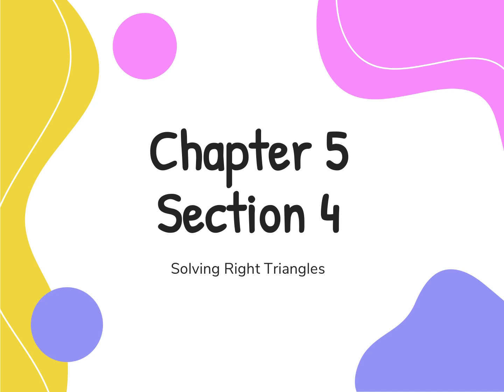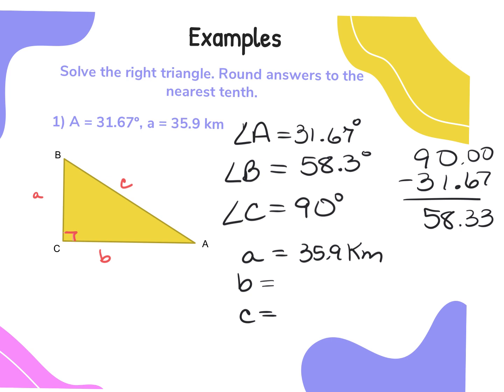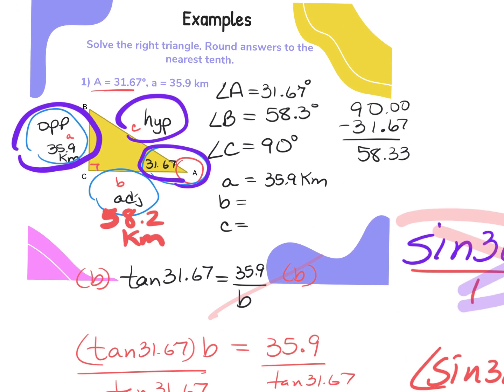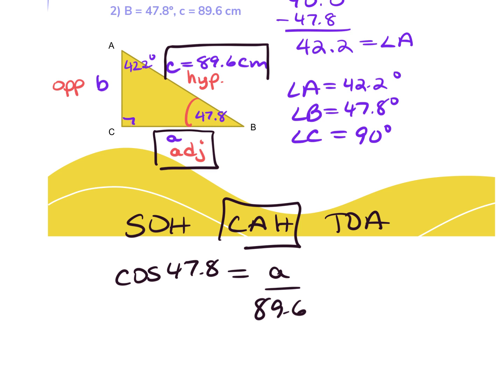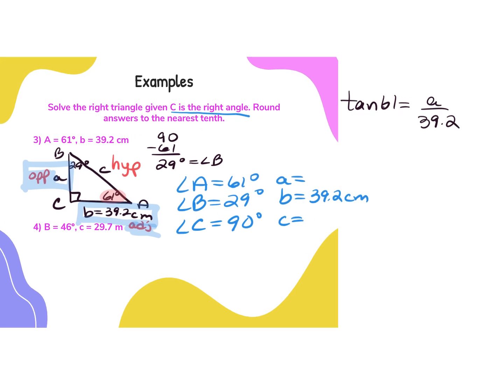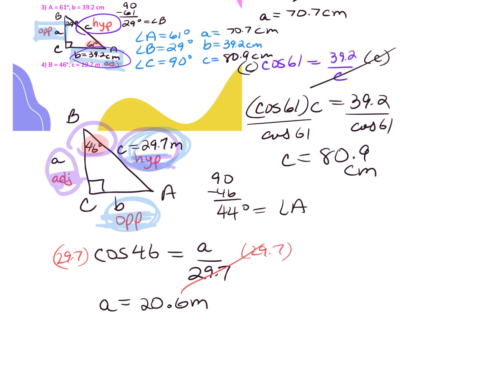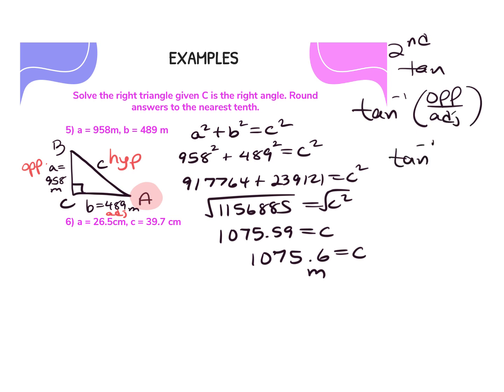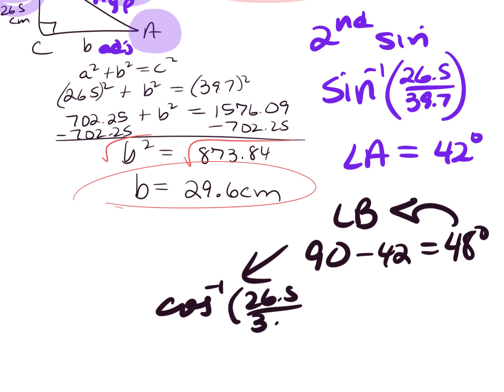3.5.24 5.4 solving right triangles